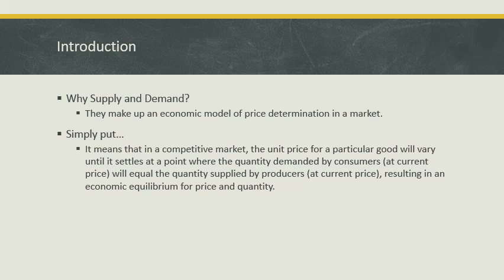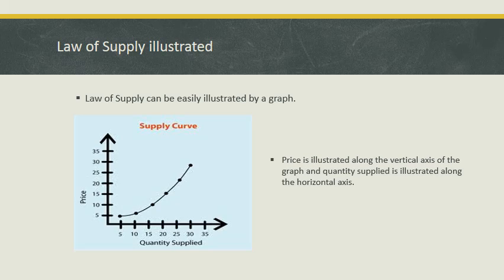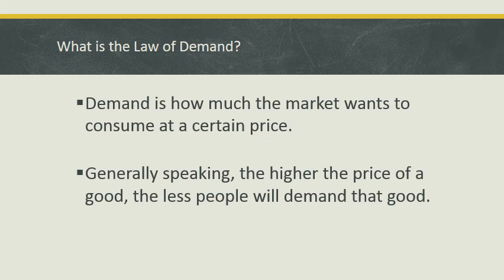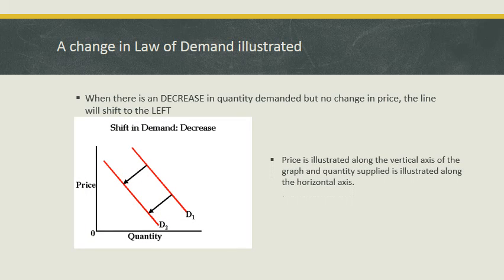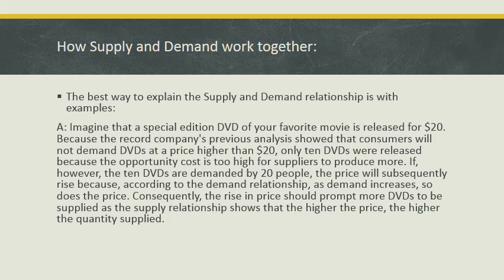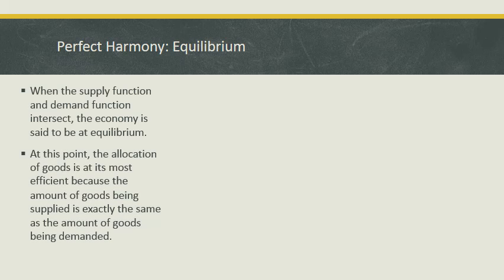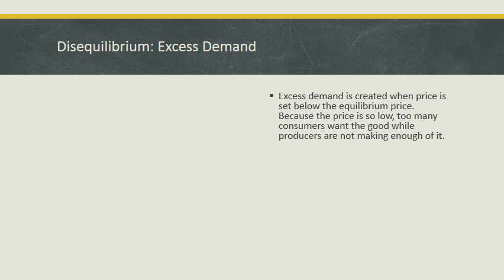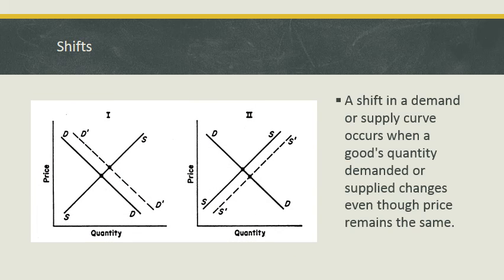Supply and Demand Presentation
A presentation by Jennifer Walker for Principles of Economics II - Macroeconomics ECO225 (UG13) (HY)